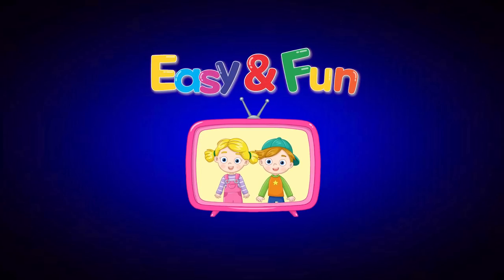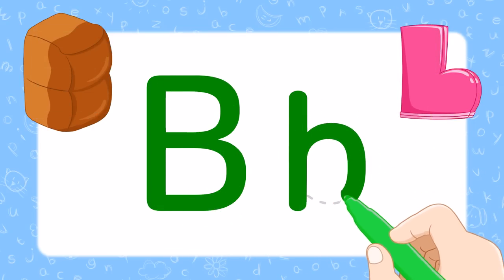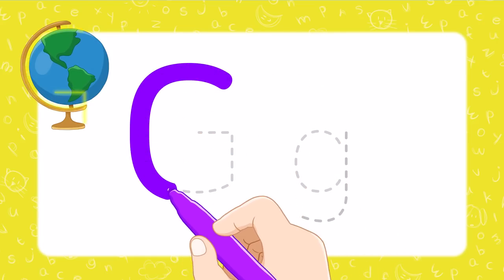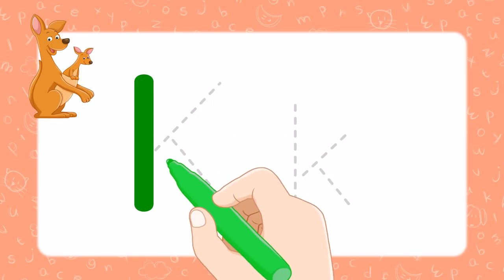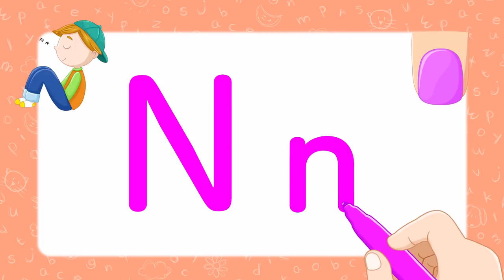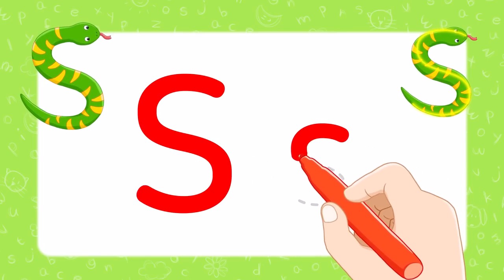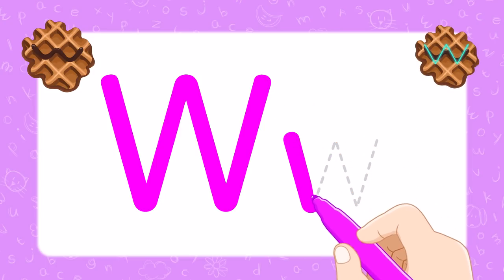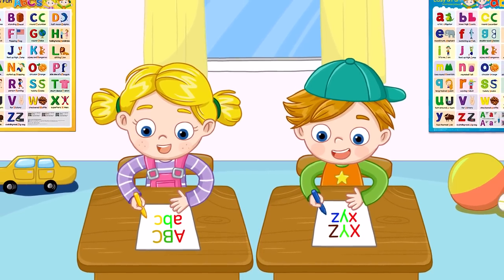Writing Alphabet Letters | Uppercase Letters & Lowercase Letters | ABC Song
This video is made for easy and fun paired-associate learning by singing along with the ABC song on how to write the capital and lowercase letters.

We are looking for someone to sing our 'Easy and Fun Alphabet Song' in your language.